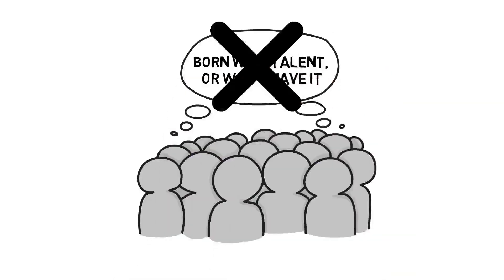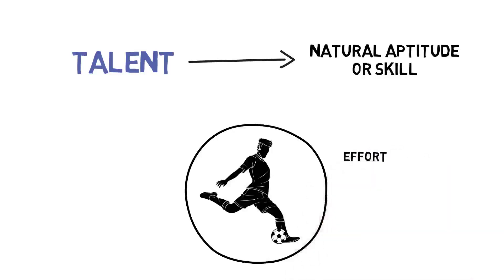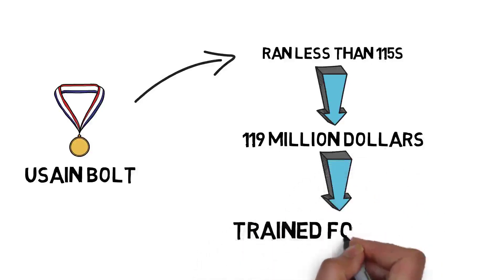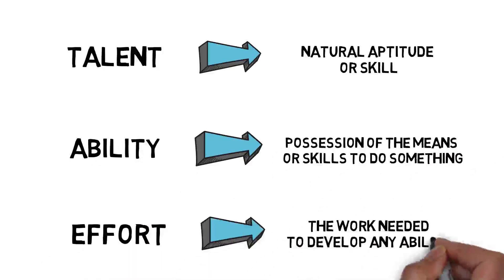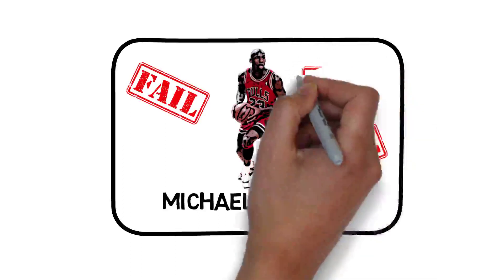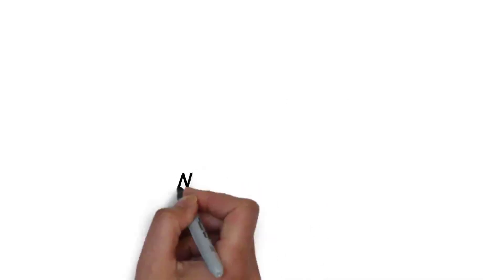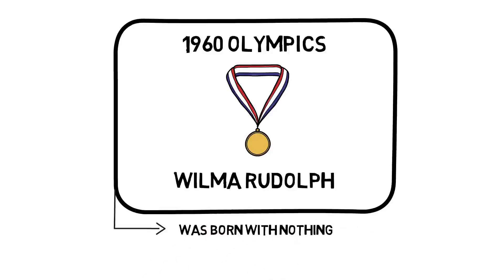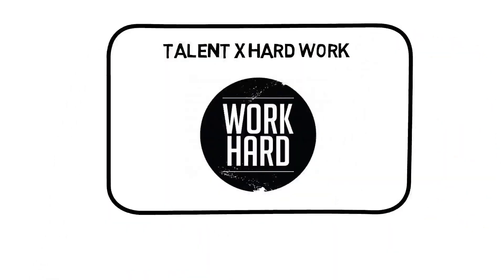TALENT vs HARD WORK (Does hard work beat talent?)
Join the complete step by step academy to perform like a pro

Private Telegram group where I post exclusive content to improve your performance